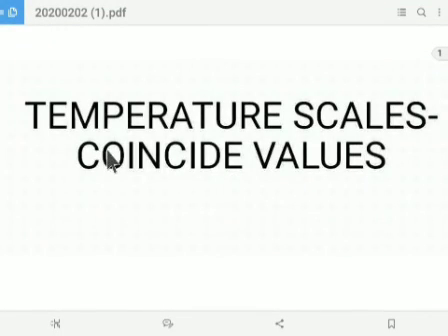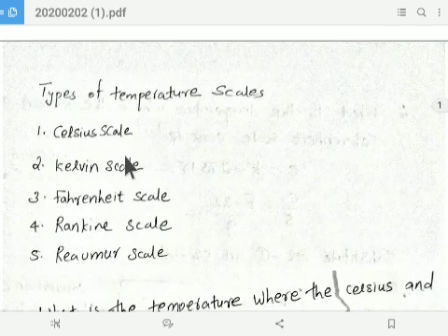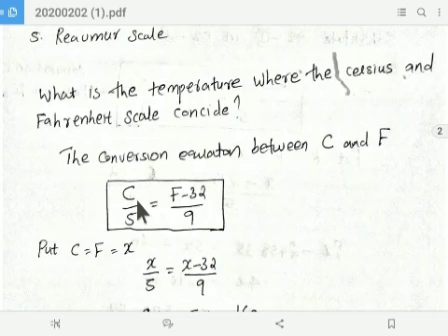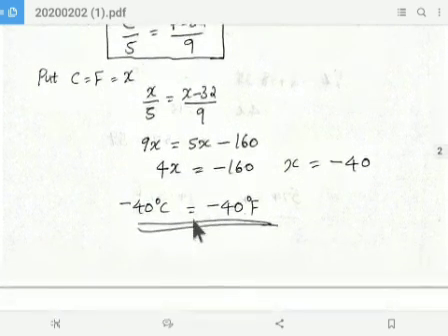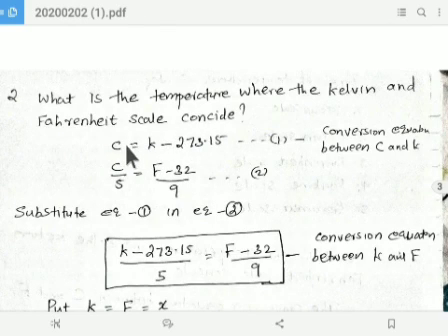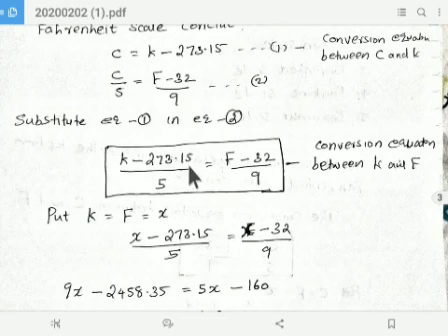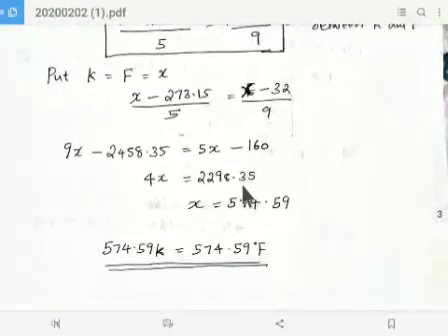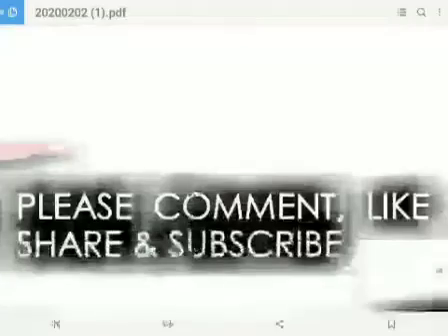Temperature scales- Coincide values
Coincide values of different temperature scales has been mentioned